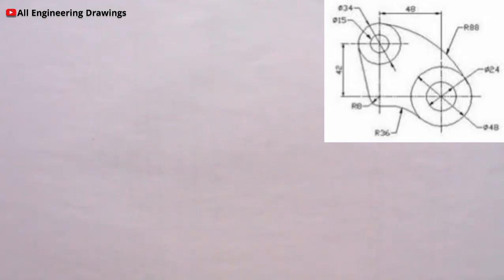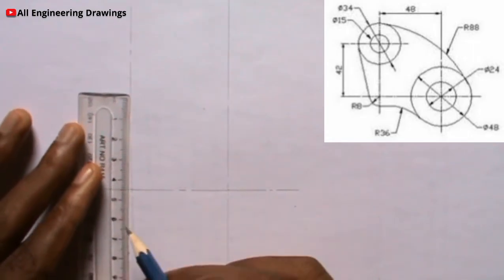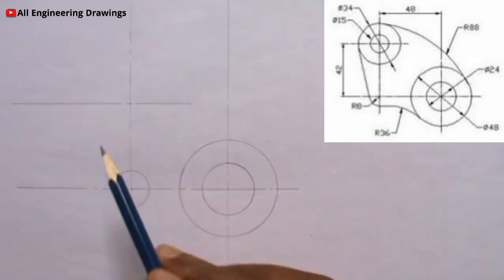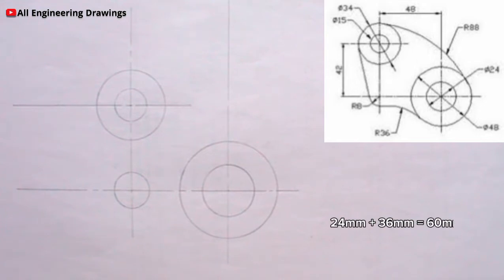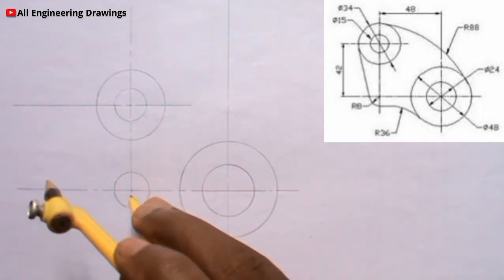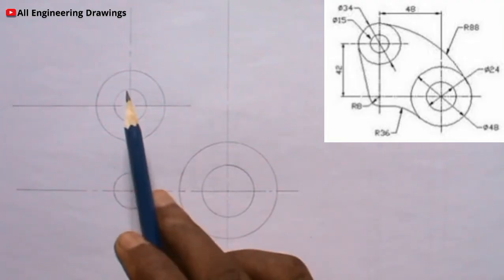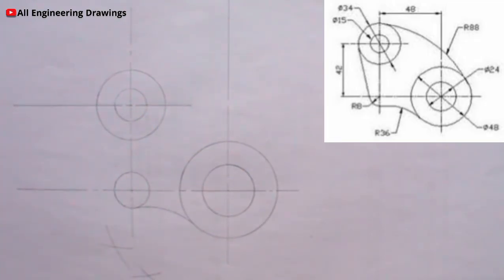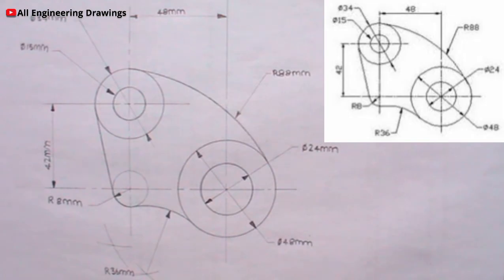TANGENCY PROBLEM || How to draw the above TANGENCY PROBLEM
This video explain's how to draw the above tangency problem